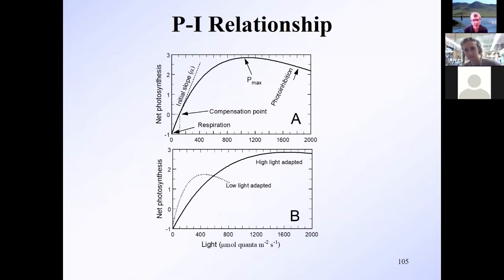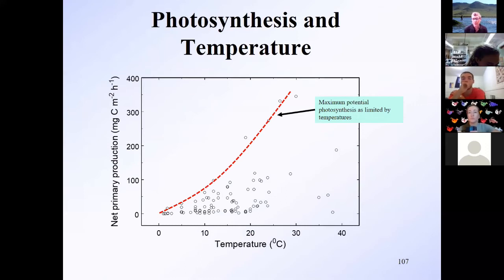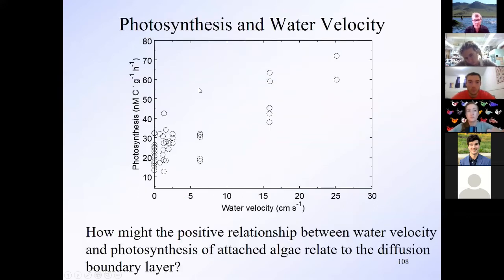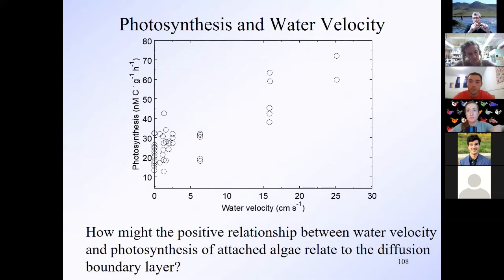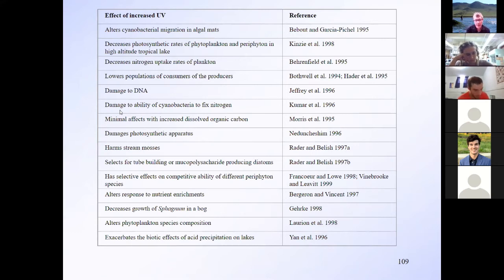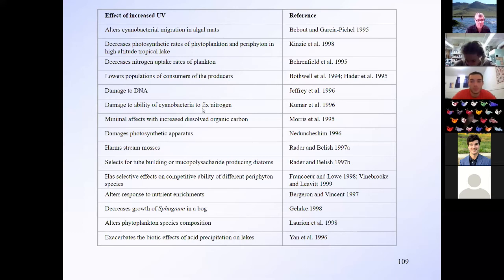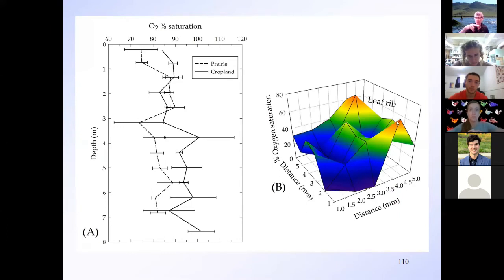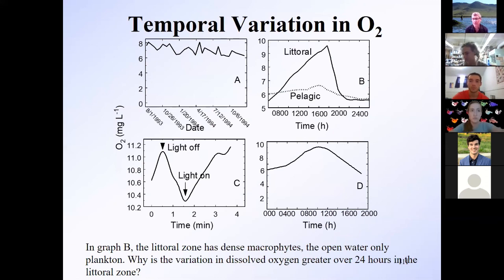Freshwater ecology: Oxygen dynamics continued. Chapter 12 part b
More on oxygen, photosynthesis, respiration, and spatial and temporal variation in dissolved oxygen